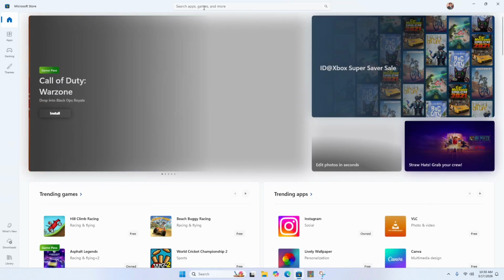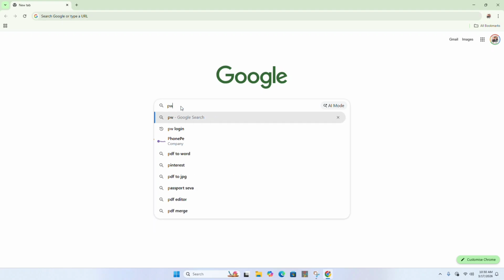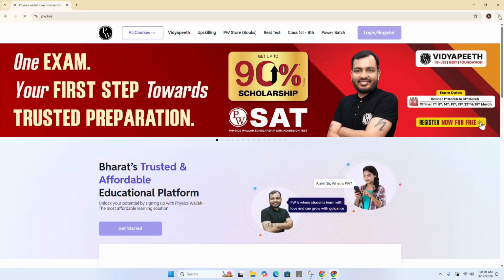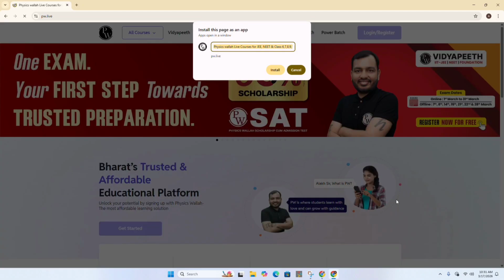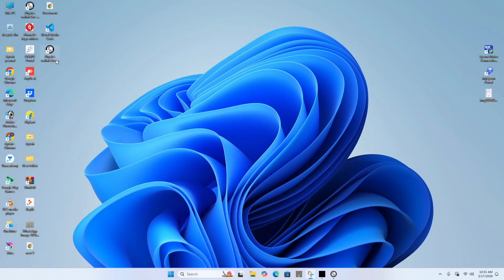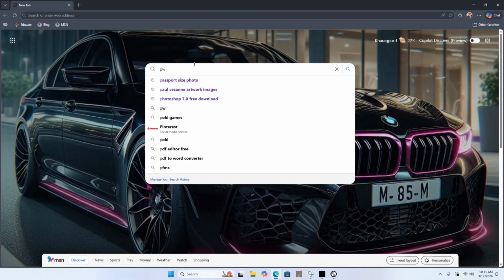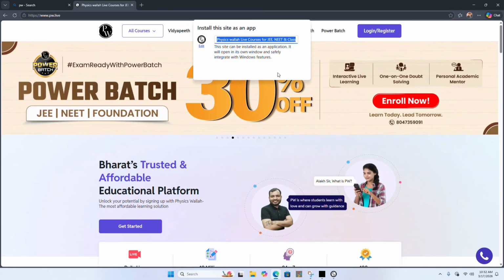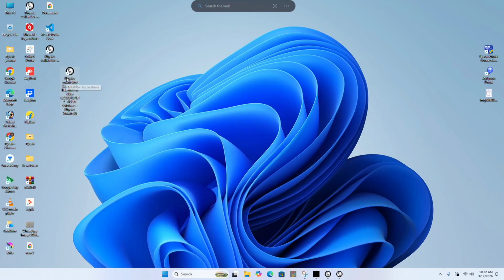How we can install apps in our desktop